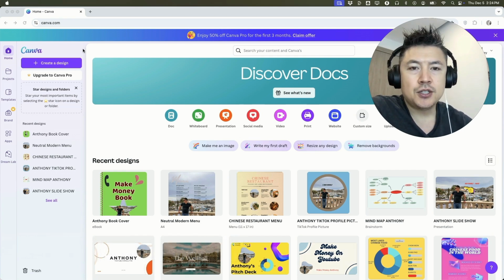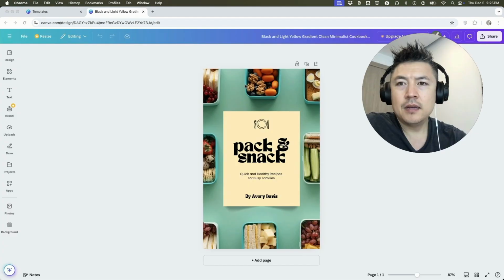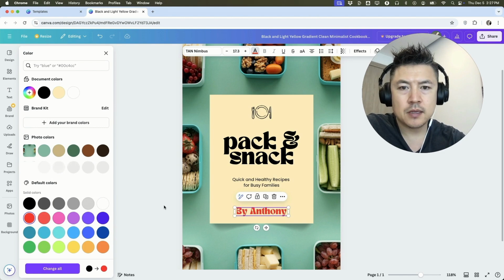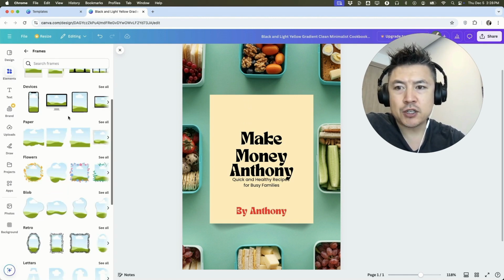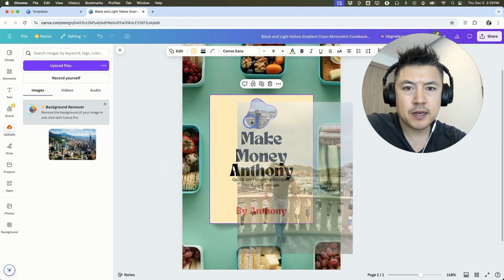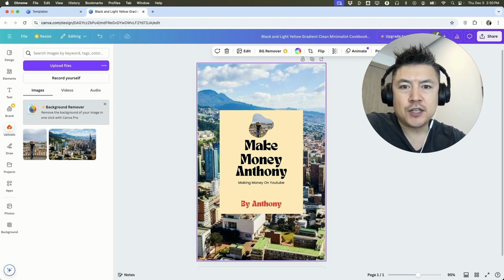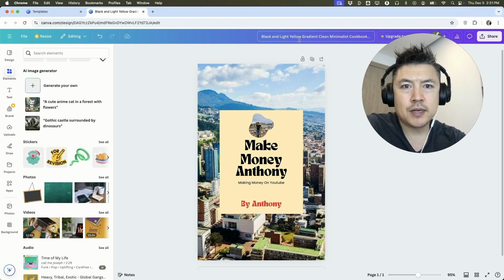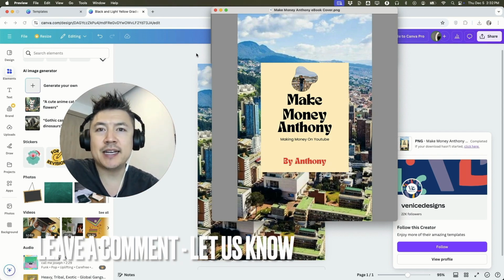✅ How To Make eBook Cover In Canva (Free) 🔴